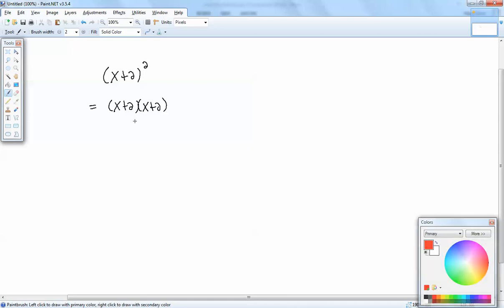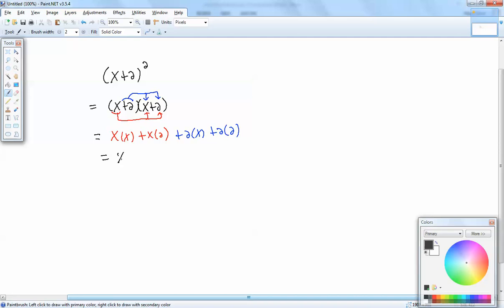Algebra - Chapter 5 Test Review - Problem 4